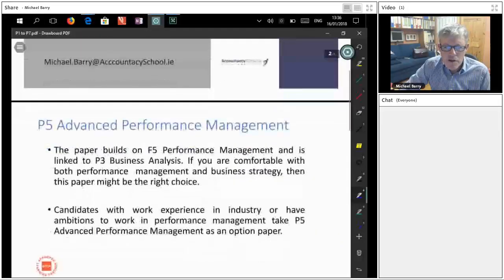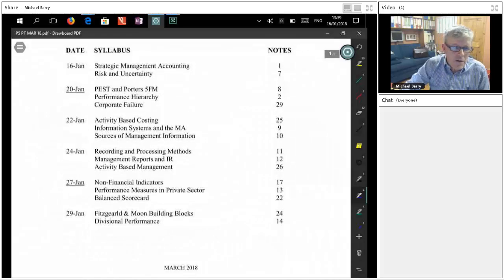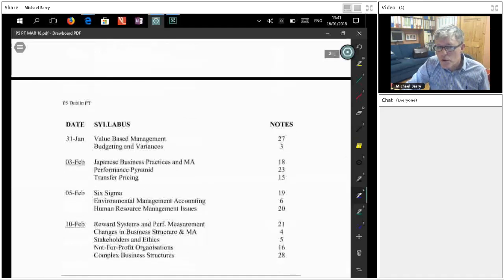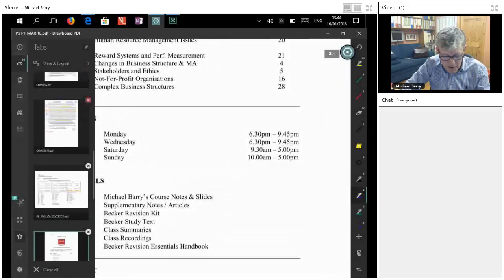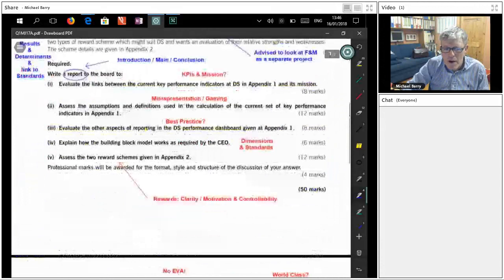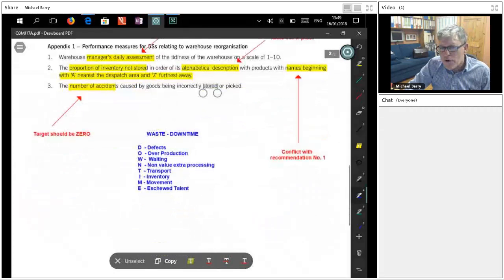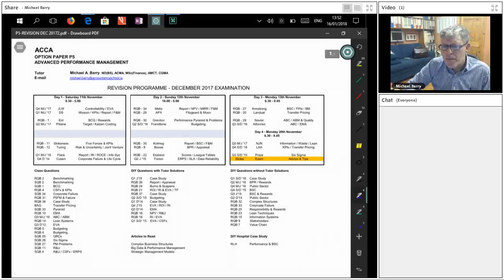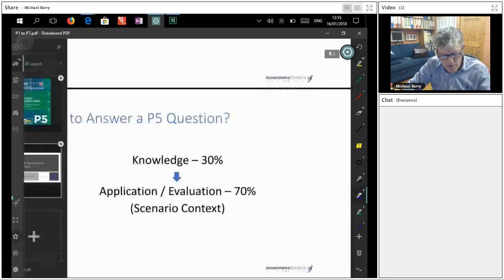Michael Barry - P5 Presentation